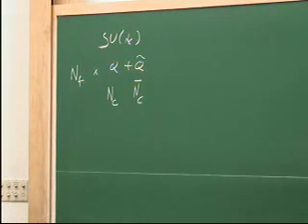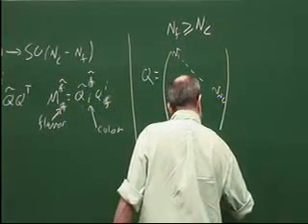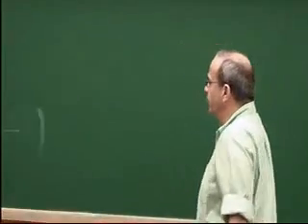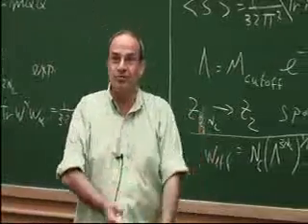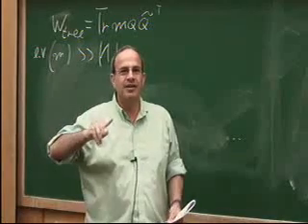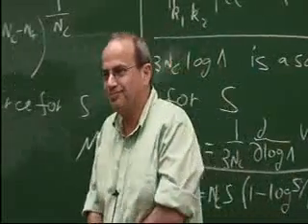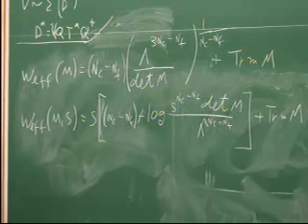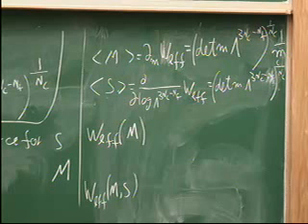Nathan Sieberg - Aspects of Supersymmetry - Lecture 3